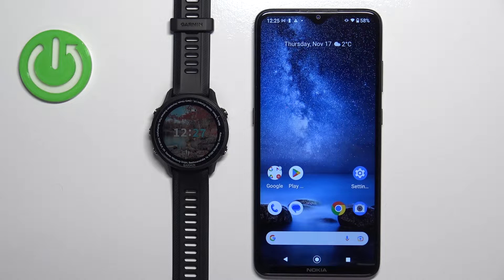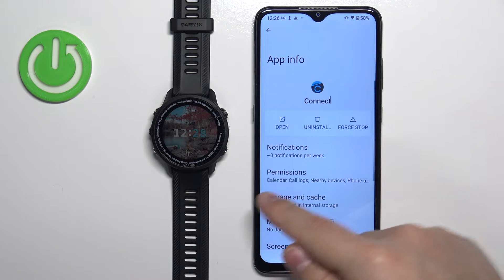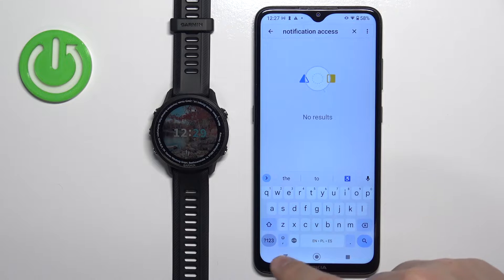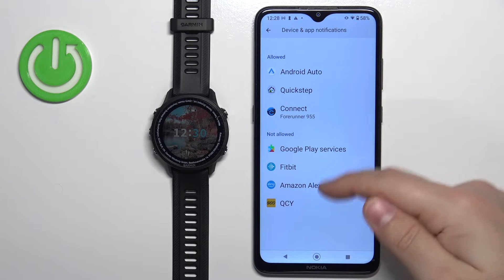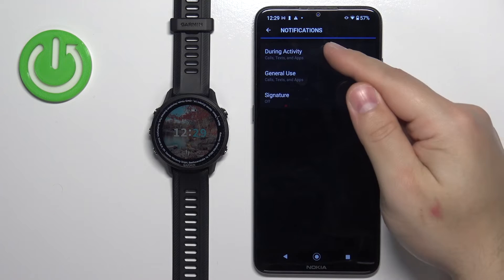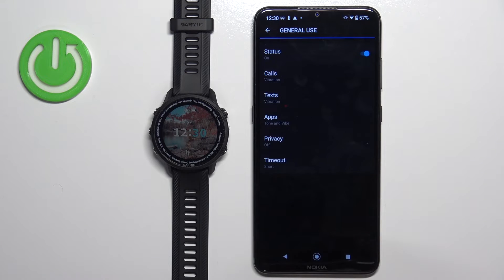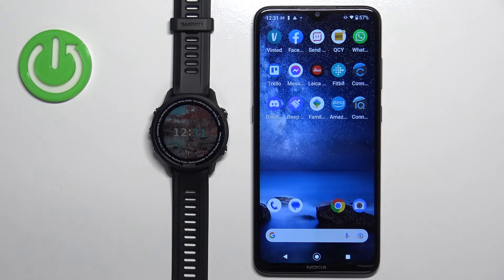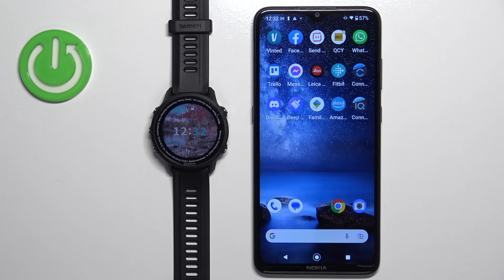How to Enable Notifications from Android Smartphone on Garmin Forerunner 955 - WhatsApp on Garmin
In this video, I will show you the best method to seemingly see all incoming messages from apps like Facebook Messenger, Instagram, or WhatsApp on your Garmin Forerunner display. You will need to use your smartphone with the installed Garmin Connect app and there go to the notifications settings and choose which apps will be allowed to display notifications on your Garmin Watch screen.
How to connect apps with Garmin Forerunner?